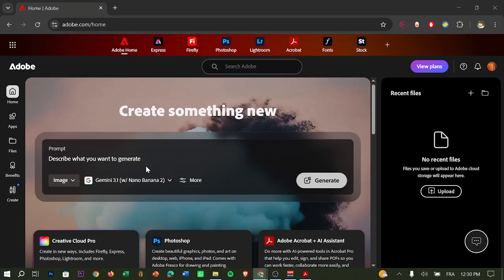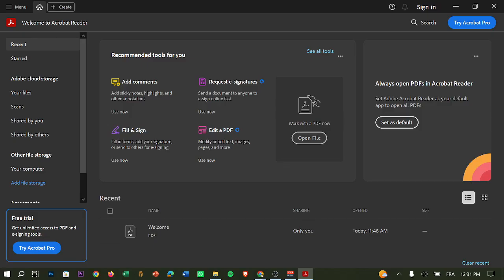How To Password Protect a PDF in Adobe Acrobat! Tutorial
Today we talk about add password to pdf file,adobe acrobat pro tutorial,how to password protect a pdf for free,how to password protect pdf,password protect a pdf in adobe acrobat,how to password protect a pdf in adobe reader,adobe acrobat